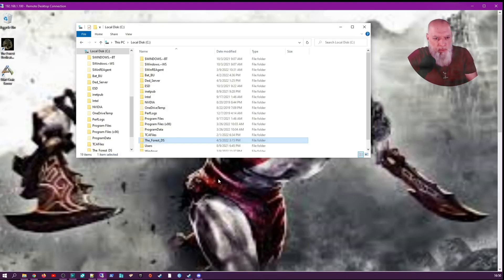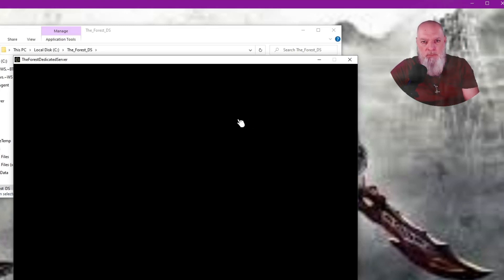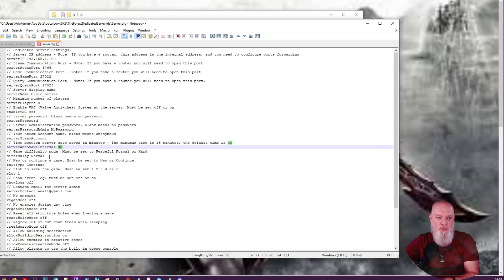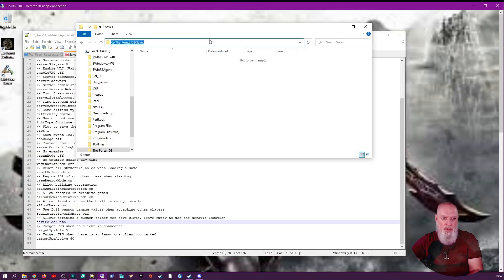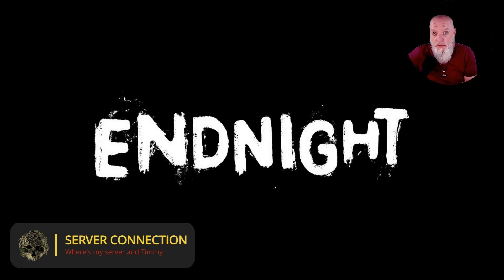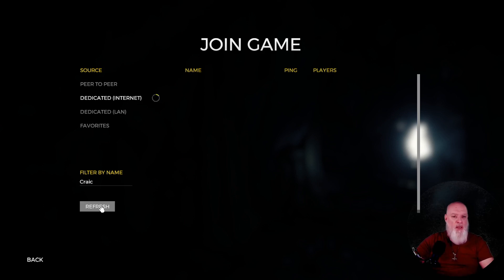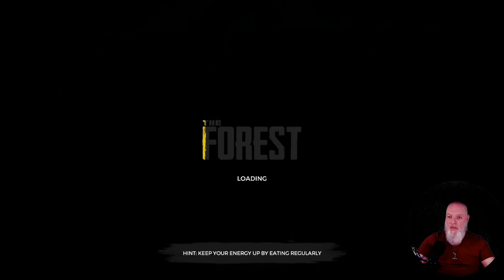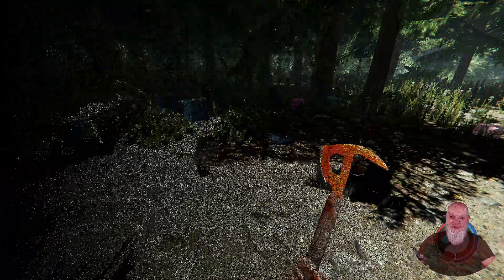This secret almost shut me down? The Forest | "True" Dedicated Server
Stop using your Steam Client, Stop using your gaming machine, and Stop renting a hosted server!!!
A non-hosted, non-steam, standalone true dedicated server.
With this Dedicated Server, this is how to play multiplayer in The Forest!
I poured over hours of Google searches trying to find someone that had a dedicated server for The Forest that wasn't hosted or had to run through my Steam client.
But no one has done it... at least that I could find.
I figured out how it is done and it's glorious. The Forest stand-alone dedicated server is the best way to play it, hands down!!
Now I'm going to share it with you!!!
The last video example lags bc I used the wrong video in editing. The lag was caused by OBS, not the game! Sorry folks.
FYI
I finally did find some buried information in the Steam Community. The problem is it's outdated, this is an older game and it instructs you to get a game server key, etc. for it to work. This is no longer true. My guide is up to date and works as is!

Here's why it works the way it does. This dedicated server install is the same as a commercial hosting company would use except for the licensing,  The reason you can't see it in dedicated LAN is that it thinks the LAN is the management connection, not the playing connection.

✔️Make sure in file explorer, view, and check the box for hidden items to see the AppData folder.
Path to server.cfg
C:\users\youruserid\appdata\locallow\sks\TheForestDedicatedServer\ds

@echo off
start steamcmd.exe +force_install_dir C:\The_Forest_DS +login anonymous +app_update 556450 +quit

00:00 The Forest Server Install And It's Darkest Open Secret...
01:40 You probably won't watch this Server Configuration of The Forest
05:48  The toxic world of Steam not connecting to the Forest

✔️This video is intended to set up and run The Forest Dedicated server on a separate machine, not on the same systems you game on.  But after some comments on it not working on the same machine as the game, I tested and got it working. Here are the results I sent others that worked.
"I got this to work on the same machine as my game PC. Here is what I have,
In the server.cfg server IP 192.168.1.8(mygamePC IP) serverSteamPort 8766, serverGamePort 27031, serverQueryPort 27033(these can be set to anything as long as its the same in the router- See below), serverName Craic_Game(my game Name),  showLogs on(so I can see error messages and game start messages) In my router I made a port range of TCP/UDP 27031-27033(I combine TCP and UDP in the same rule for simplicity and less chance of error)."